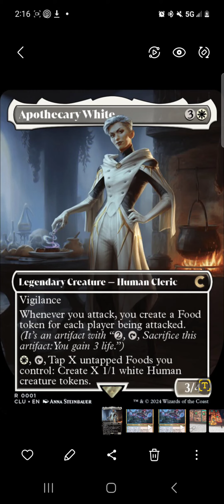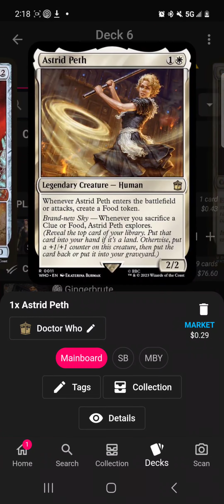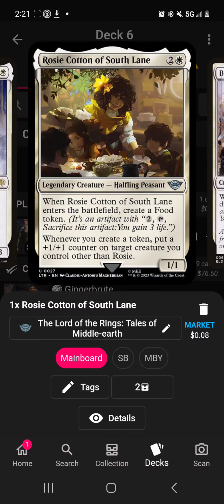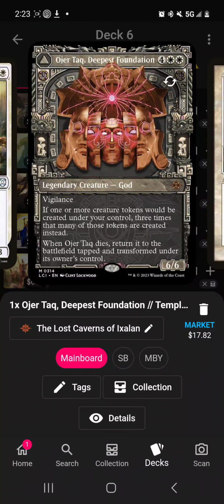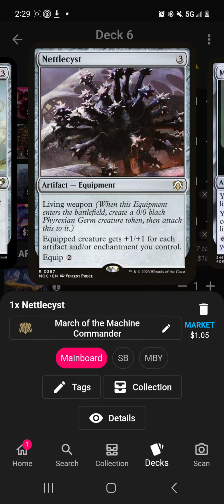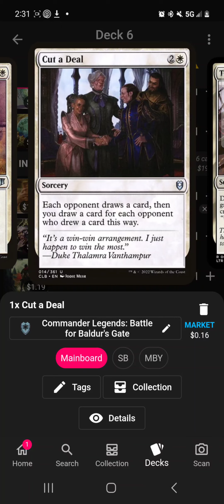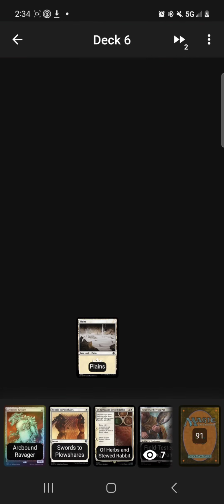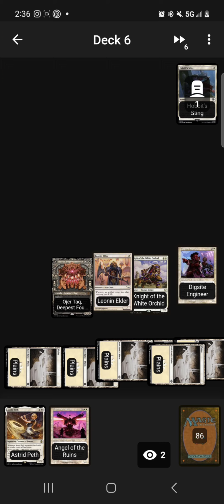Apothecary White (deck to the future episode #4)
[PLANESWALKERS]
1 Elspeth, Undaunted Hero

[CREATURES]
1 Gingerbrute
1 Leonin Elder
1 Wyrm's Crossing Patrol
1 Arcbound Ravager
1 Astrid Peth
1 Coppercoat Vanguard
1 Daxos, Blessed by the Sun
1 Knight of the White Orchid
1 Syr Ginger, the Meal Ender
1 Academy Manufactor
1 Benalish Marshal
1 Devout Chaplain
1 Digsite Engineer
1 Eastfarthing Farmer
1 Hammers of Moradin
1 Linden, the Steadfast Queen
1 Rosie Cotton of South Lane
1 Bartered Cow
1 Bronze Guardian
1 Herald of the Host
1 Karn, Legacy Reforged
1 Kuldotha Forgemaster
1 Reverent Hoplite
1 Evangel of Heliod
1 Ojer Taq, Deepest Foundation // Temple of Civilization
1 Angel of the Ruins
1 Myr Battlesphere
1 Graaz, Unstoppable Juggernaut
1 Mycosynth Golem

[ARTIFACTS]
1 Candy Trail
1 Sol Ring
1 The Underworld Cookbook
1 Witch's Oven
1 Arcane Signet
1 Golden Egg
1 Lembas
1 Marble Diamond
1 Field-Tested Frying Pan
1 Halo Fountain
1 Inspiring Statuary
1 Nettlecyst
1 Mystic Forge
1 Thousand Moons Smithy // Barracks of the Thousand
1 Blinkmoth Urn
1 Caged Sun
1 Coveted Jewel

[INSTANTS]
1 Enlightened Tutor
1 Mana Tithe
1 Path to Exile
1 Swords to Plowshares
1 Hobbit's Sting
1 Reprieve

[SORCERIES]
1 Gift of Estates
1 Cut a Deal
1 The Battle of Bywater
1 Late to Dinner
1 Makindi Stampede // Makindi Mesas
1 Visions of Glory
1 Hour of Reckoning

[ENCHANTMENTS]
1 All That Glitters
1 Darksteel Mutation
1 Rally the Ranks
1 Of Herbs and Stewed Rabbit
1 Legion Loyalty

[LANDS]
1 Castle Ardenvale
1 Cryptic Caves
1 Hidden Courtyard
1 Minas Tirith
29 Plains
1 Secluded Steppe